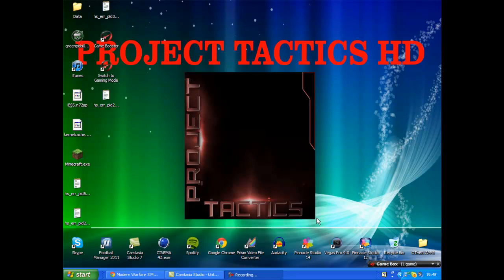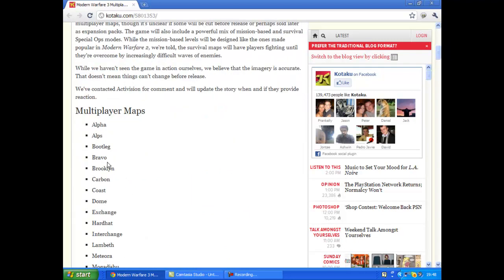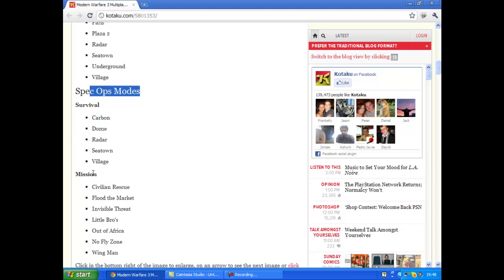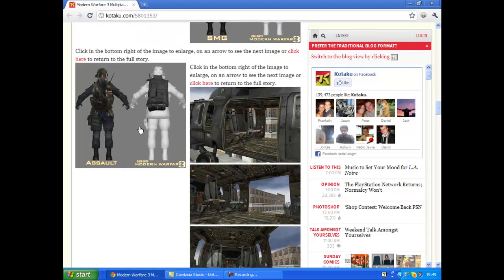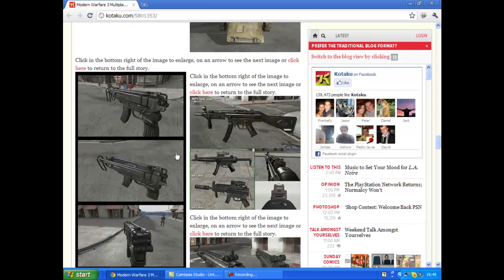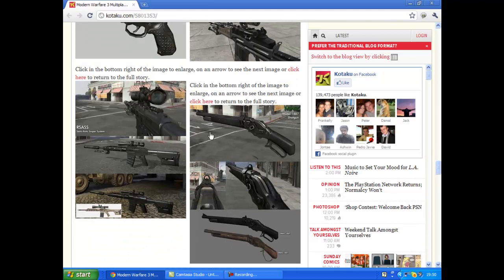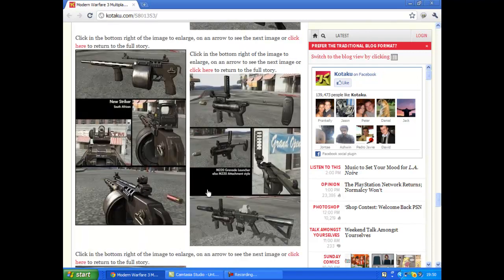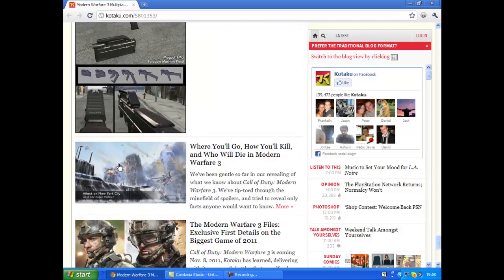LEAKED MW3 INFO!!!!!!!!!!!!!!!!!!!!!!!!!!!!!!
mw3 leaked info new maps new guns and a new tank :)